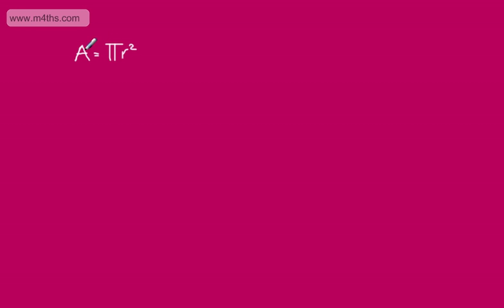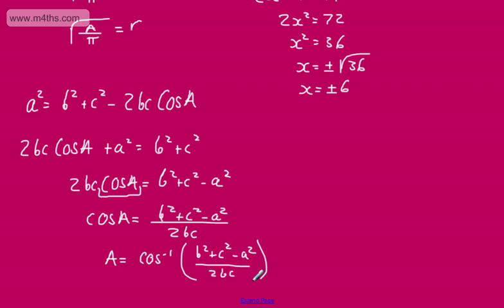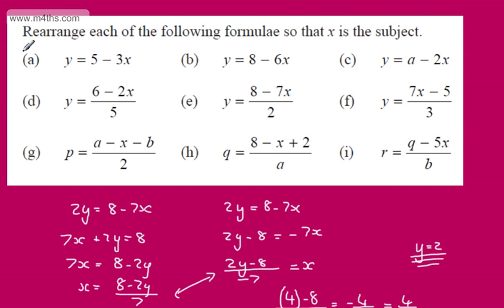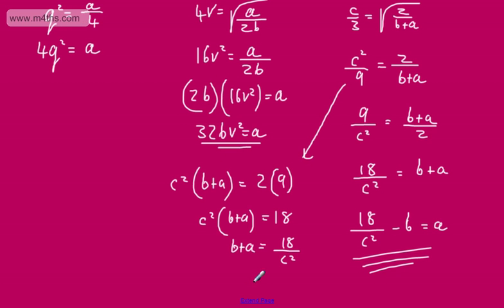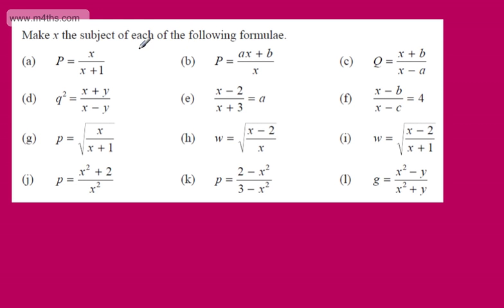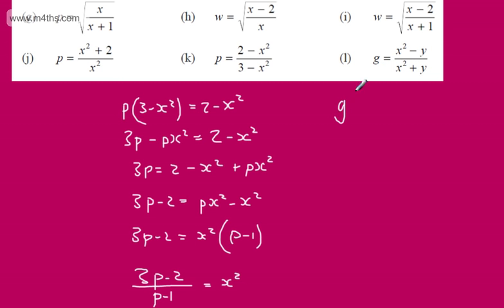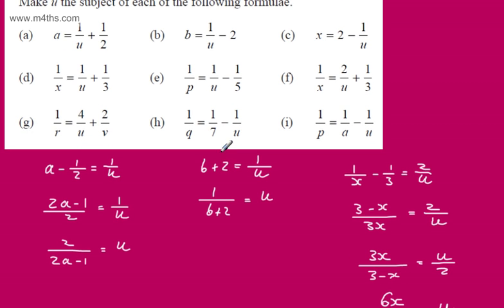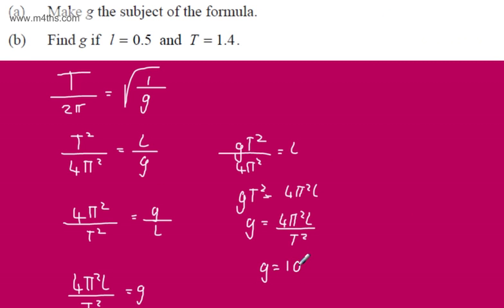GCSE Algebra Changing the Subject of an Equation (rearranging formulae)